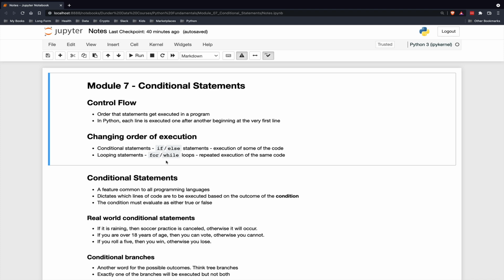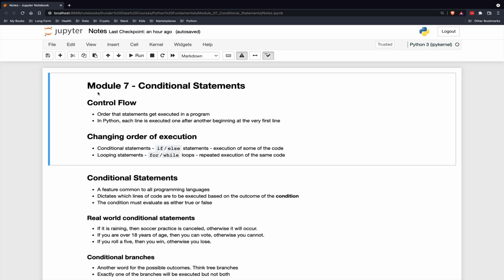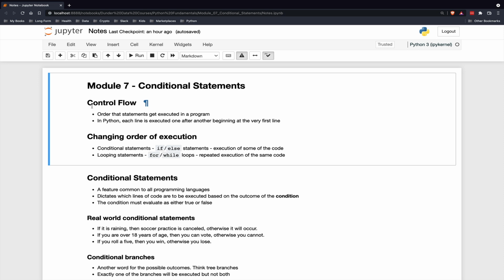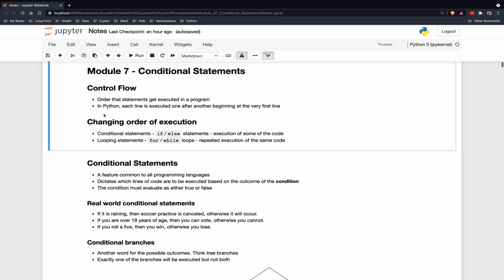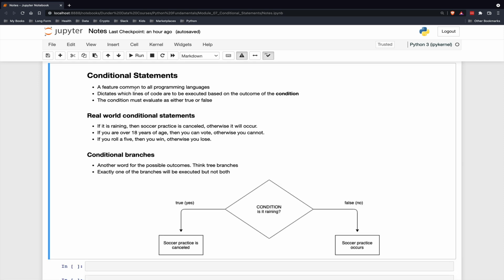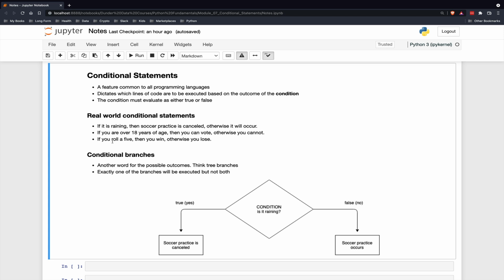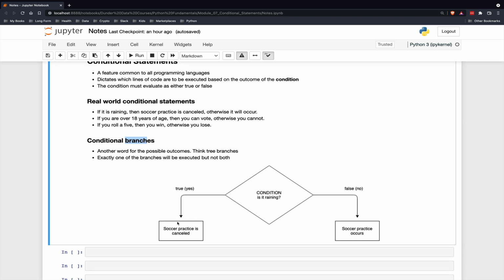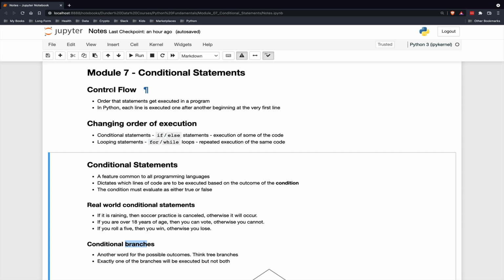01 Control Flow